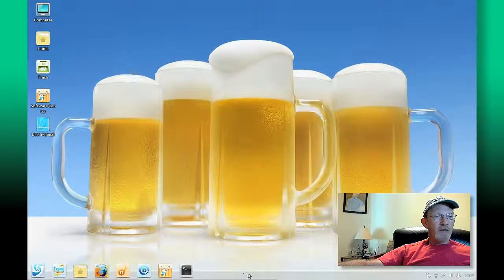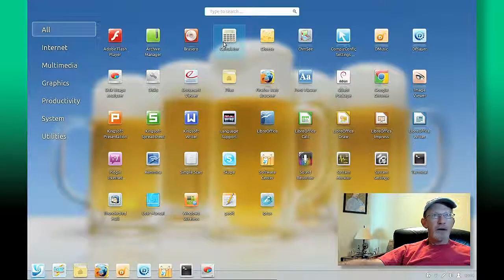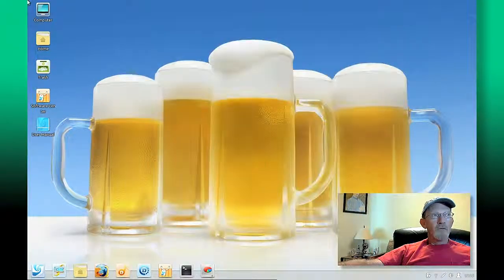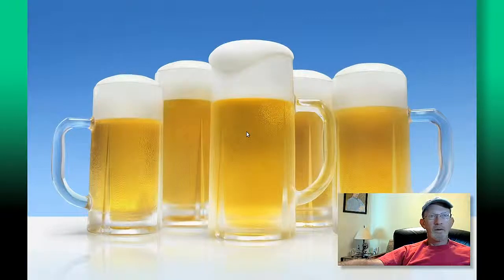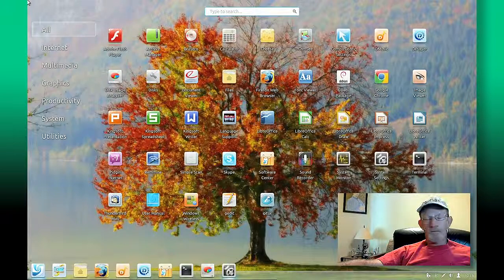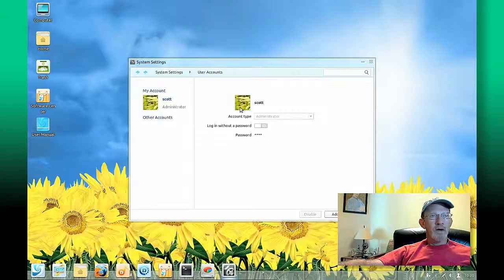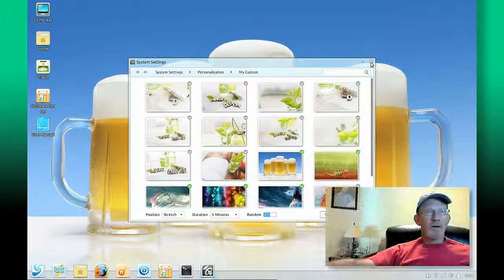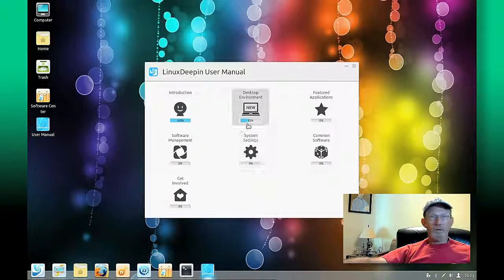Linux Deepin 12.12 Fast, Sleek and Shiny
In this review I find Linux Deepin to be a very well put together Rendition of Linux, a version of Ubuntu with some custom attributes.